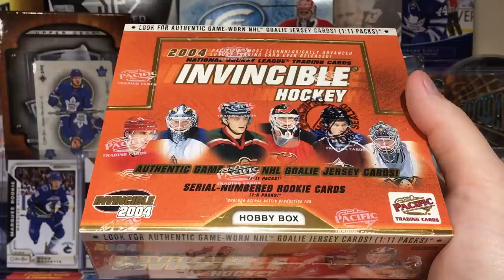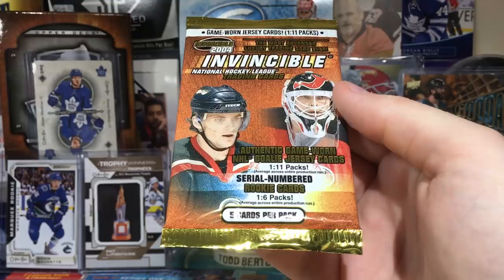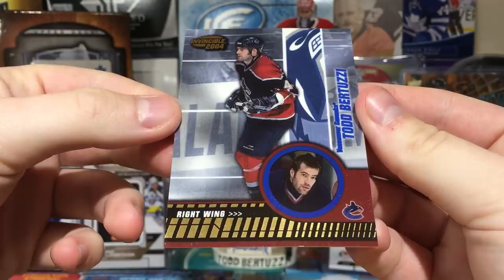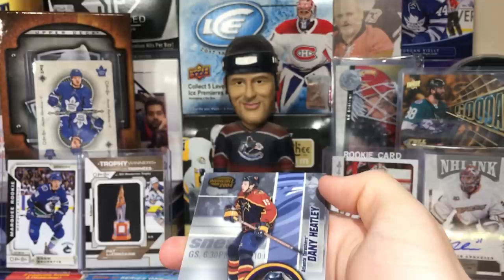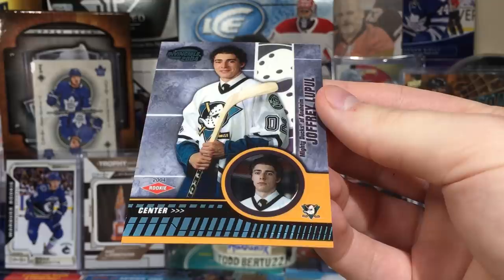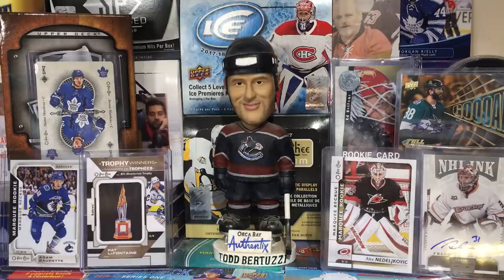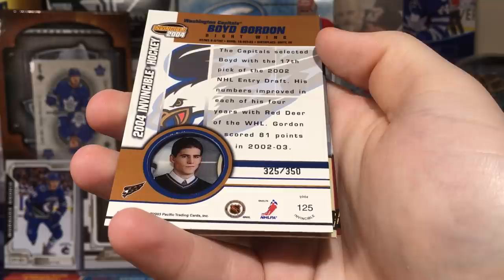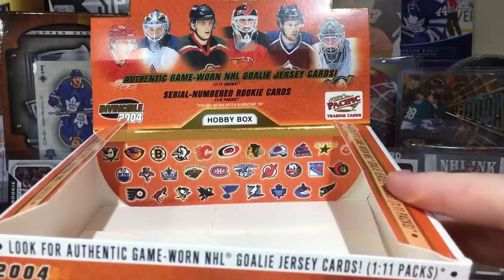03/04 Pacific Invincible Hockey Hobby Box Break | 2 Hits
In this video, I open another another product I remember opening way back when.